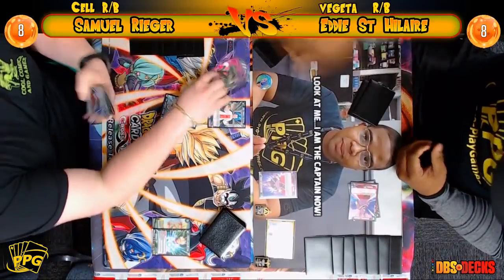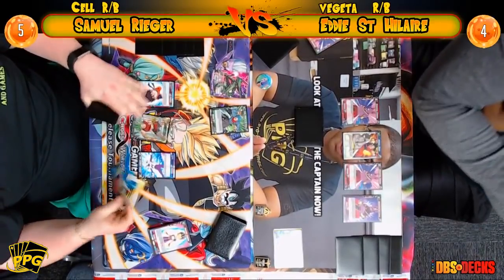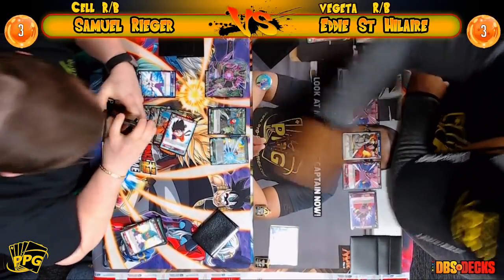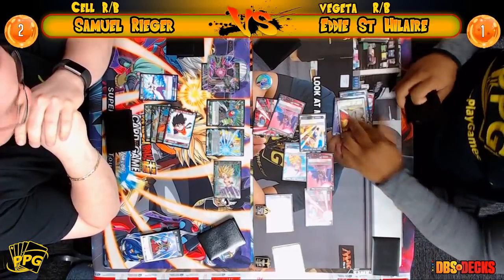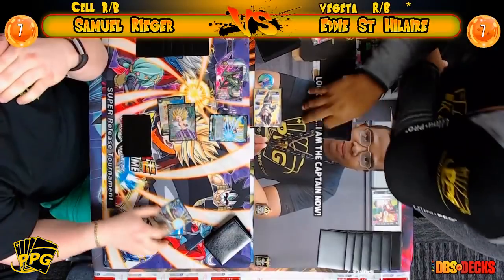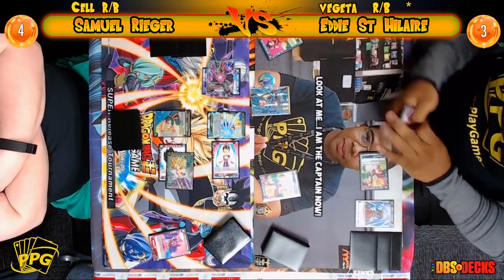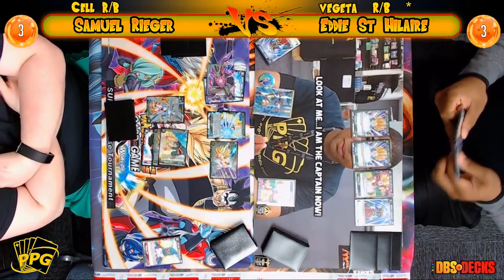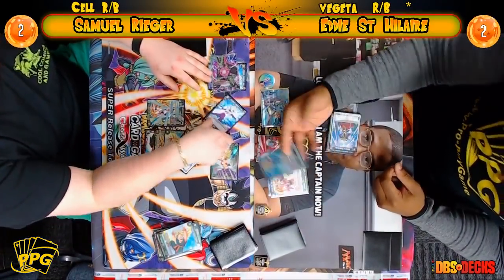PPG Bandai Cross Worlds SUPER Release Round 1 Eddie St Hilaire v Samuel Rieger